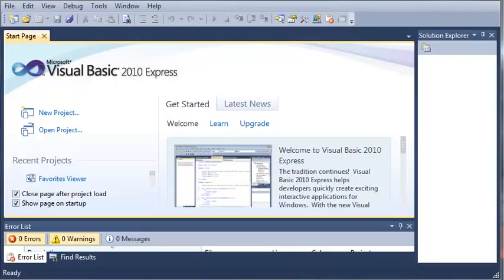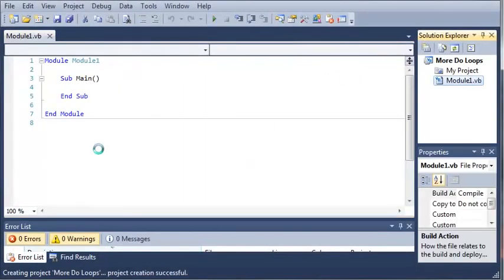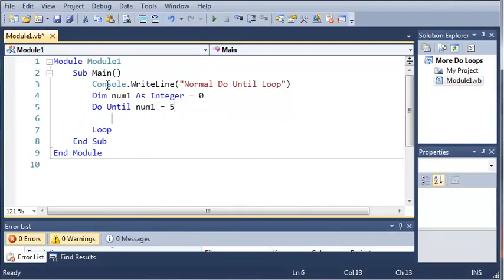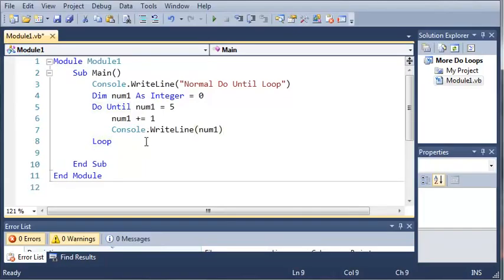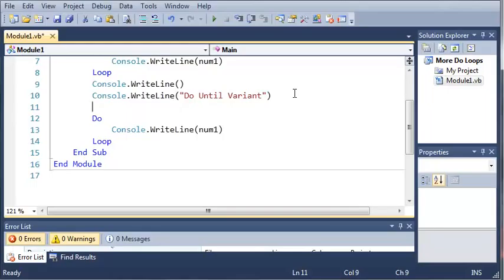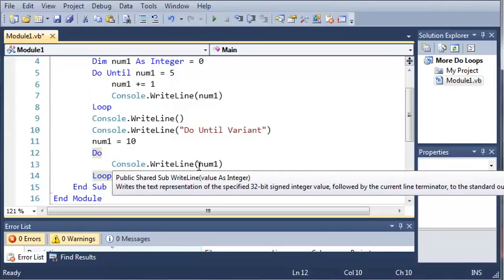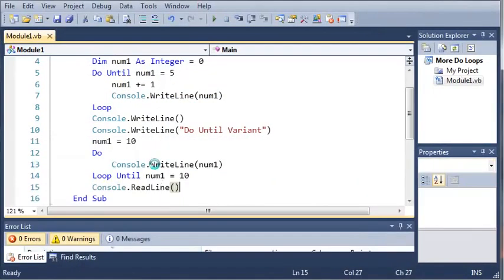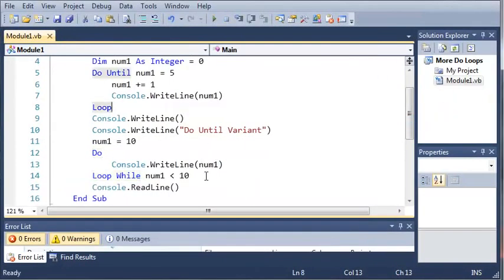Visual Basic Tutorial 33 More On Do Loops YouTube